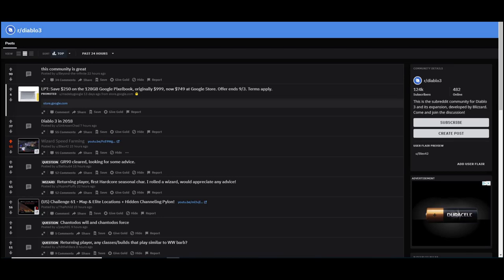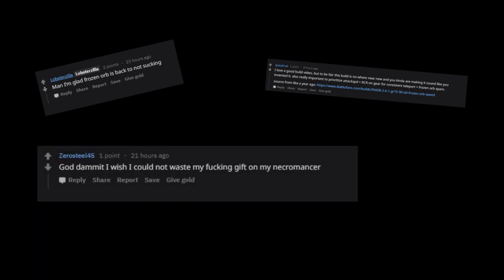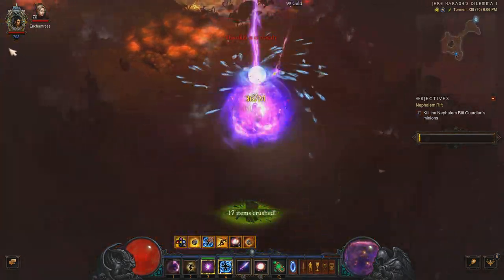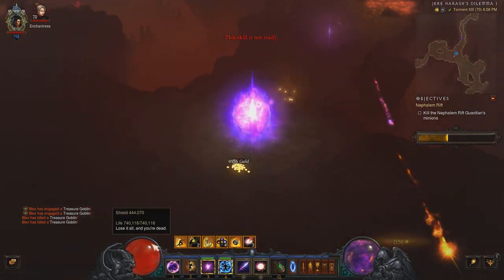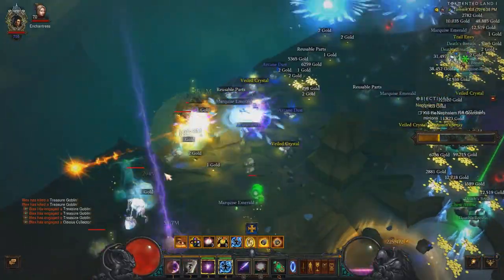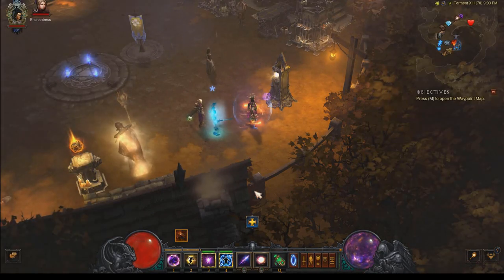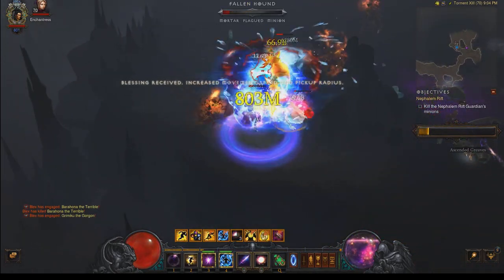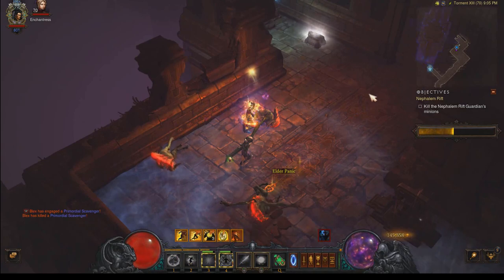Is the Sage set worth it? Diablo 3 (2.6.1 S14)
In this video we are examining the real benefit the sage set.  This is a response from my last video about the Tal Rasha frozen orb build. In this video we break down the benefit of the incorporating the Sage set.